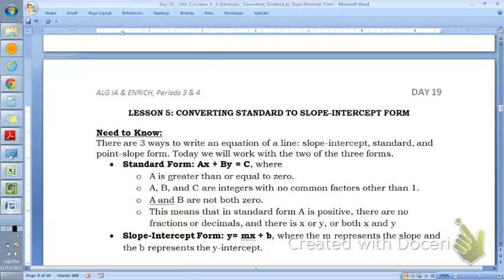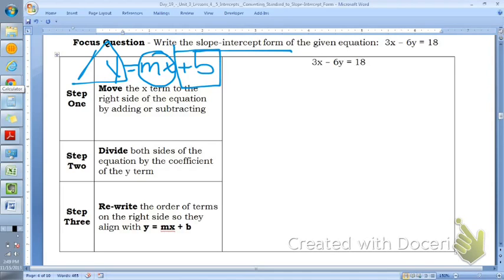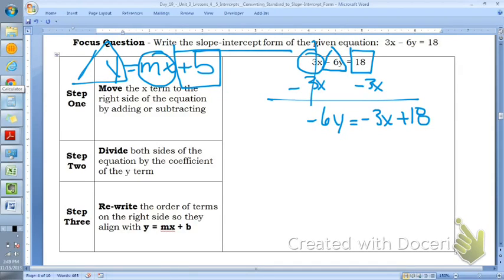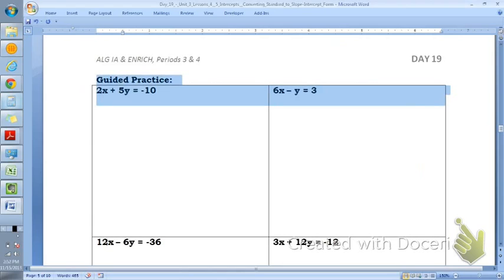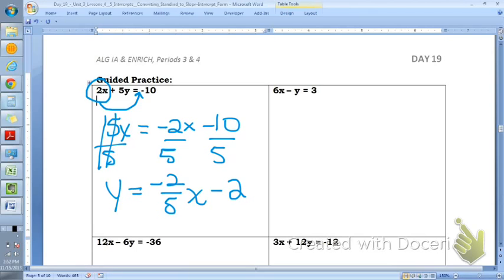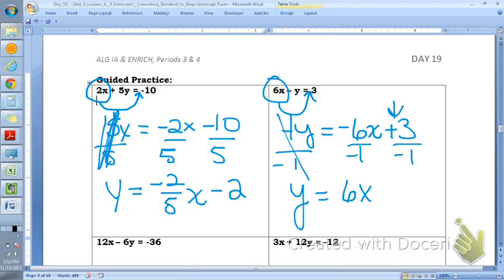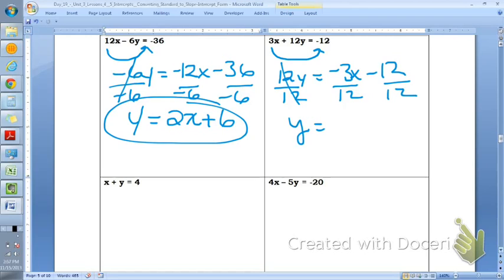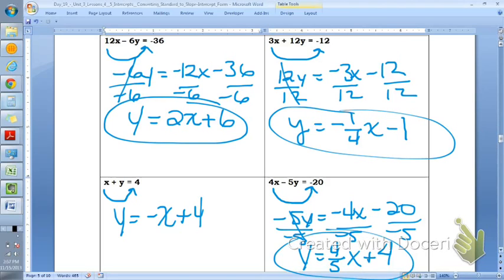ALG IA - Day 16, 3.5 Converting Standard to Slope-Intercept Form